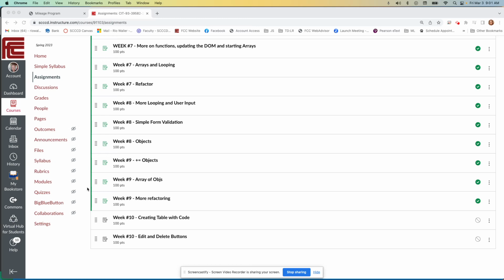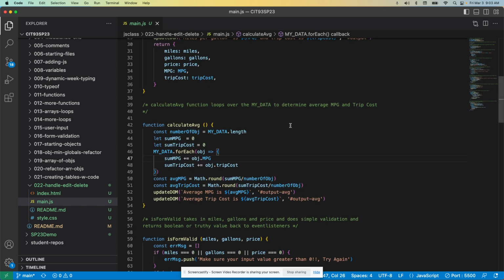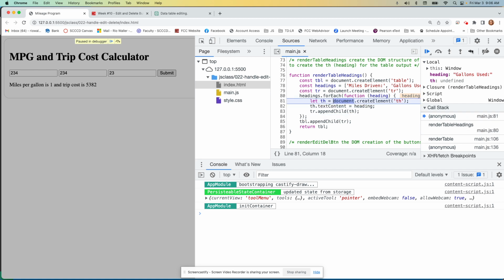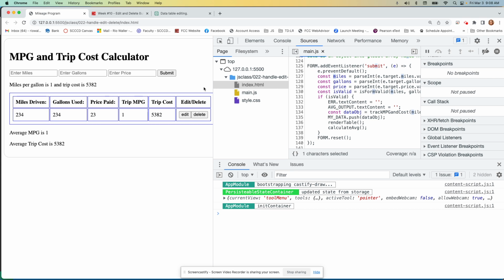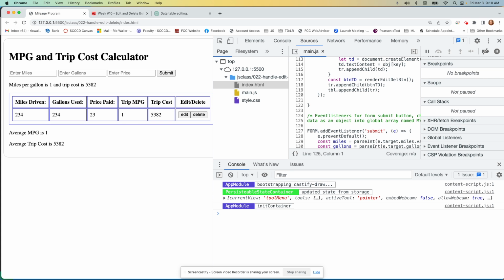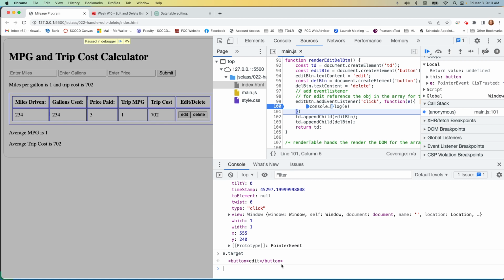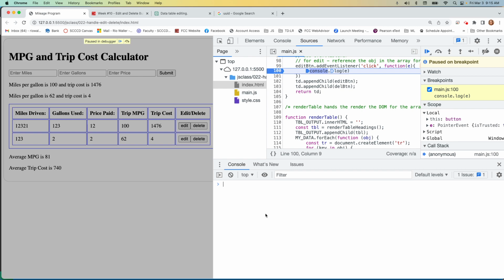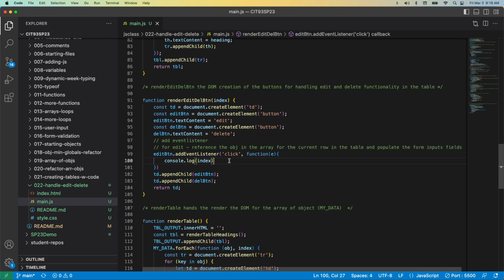CIT93SP23 - Week 10 Edit and Delete Button Part 1